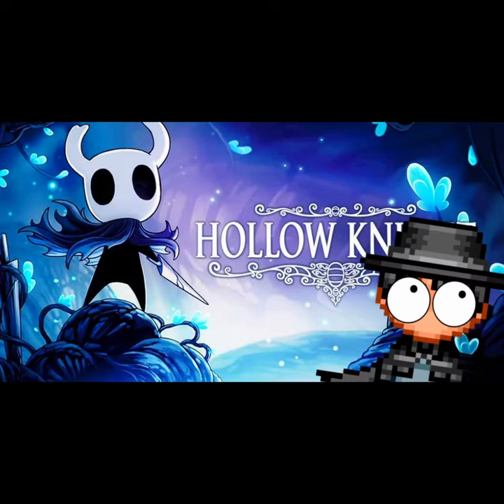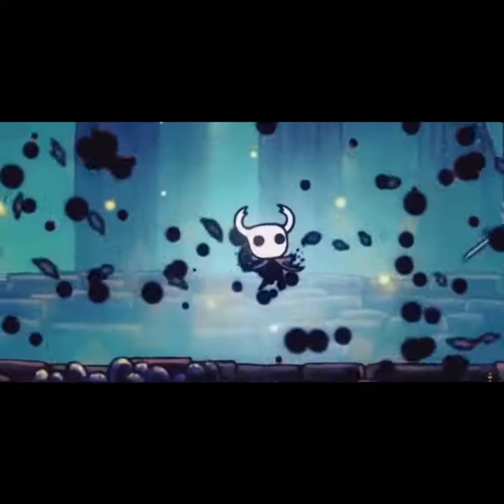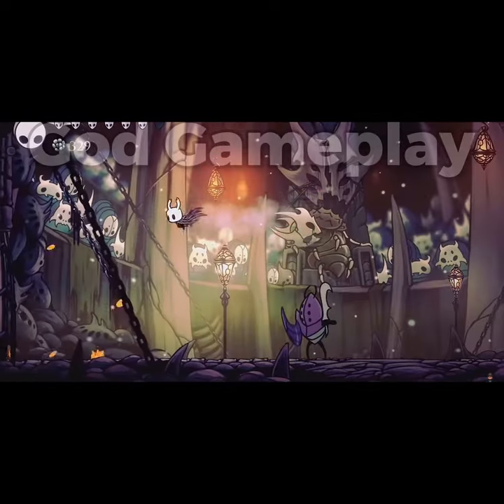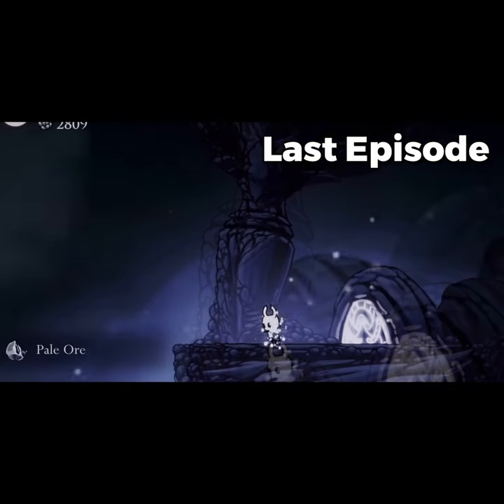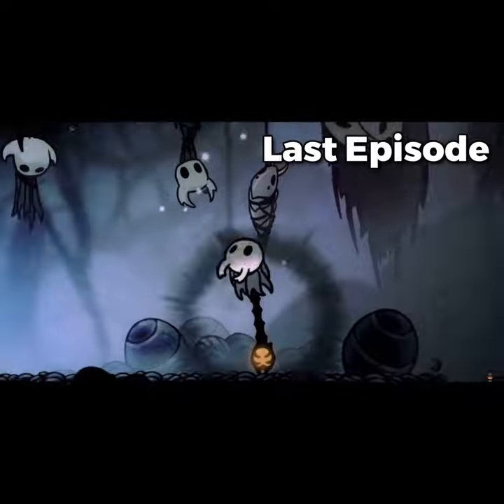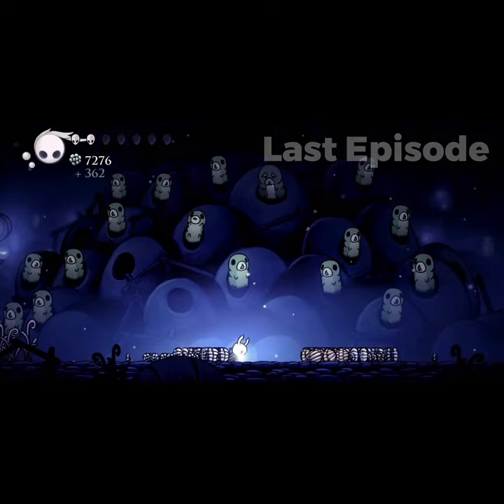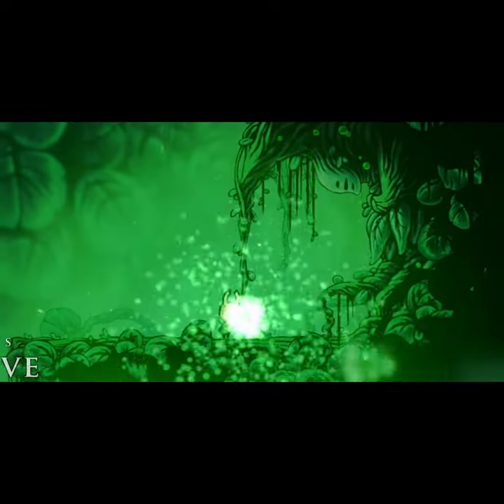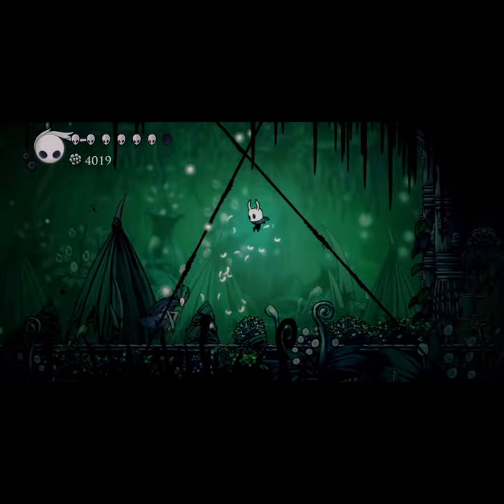My Journey To A Pure Nail! | Hollow Knight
In this thrilling episode of Hollow Knight, join me as we delve into the depths of the eerie and mysterious Kingdom of Hallownest. Our quest takes us to the twisted and treacherous home of the Collector, a formidable foe who hoards the souls and artifacts of fallen warriors.

Prepare yourself for an intense battle as we face off against the Collector and their army of animated puppets. Armed with the Shriek, my trusty nail, and a determined spirit, we'll unleash our skills and unravel the secrets hidden within this haunting encounter.

But the challenge doesn't end there! As we triumph over the Collector, we will be rewarded with a highly sought-after treasure—the Collector's Map! This invaluable tool will guide us through the labyrinthine corridors of Hallownest, revealing hidden paths, treasures, and new opportunities for exploration.

Join me on this exhilarating journey, filled with heart-pounding combat, atmospheric visuals, and a captivating storyline that has made Hollow Knight a beloved indie masterpiece. Discover the Collector's lair, witness the epic battle unfold, and witness the moment we secure the coveted Collector's Map!

THIS Is Just What I Needed! | Hollow Knight